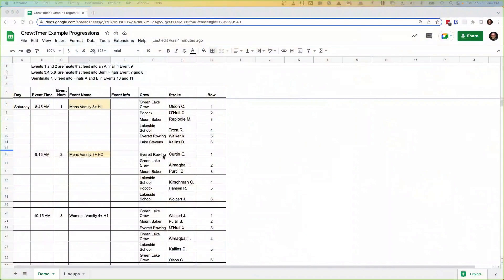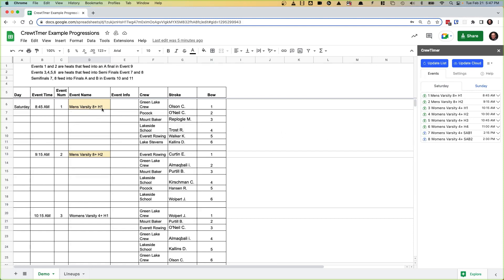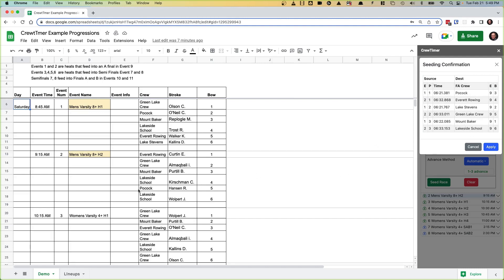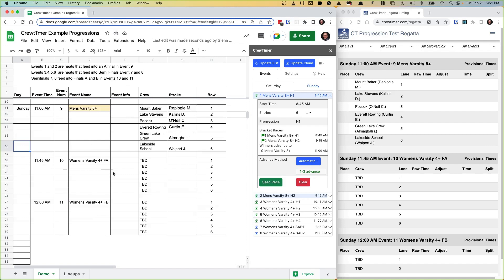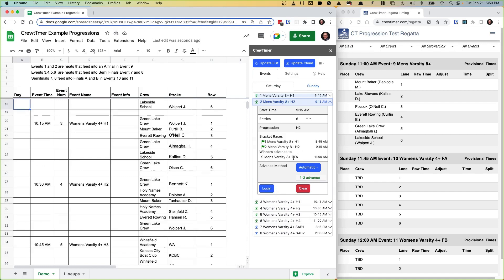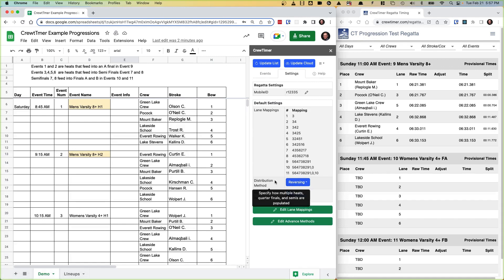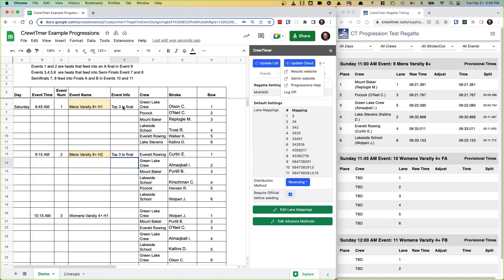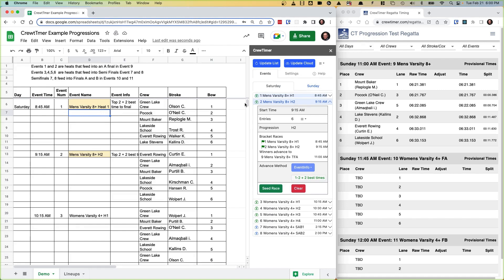CrewTimer Progression Engine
This video provides an overview of the CrewTimer Progression Engine, an add-on for Google Sheets™.  With the add-on installed, a sidebar is provided to assist with managing progressions for your regatta.

More details on the Progression Engine add-on are available on the documentation